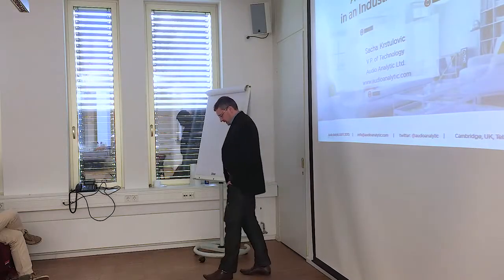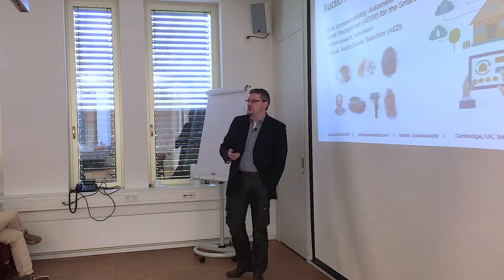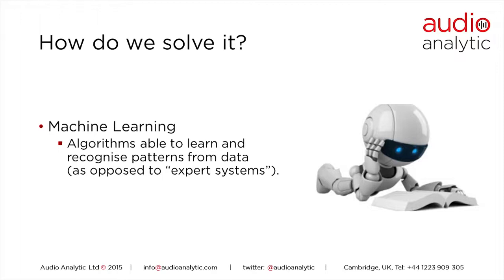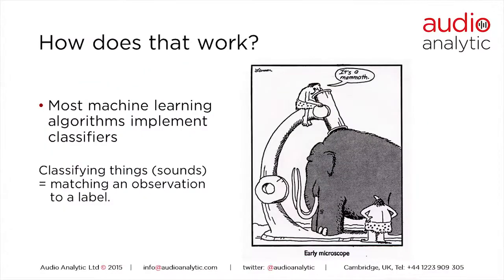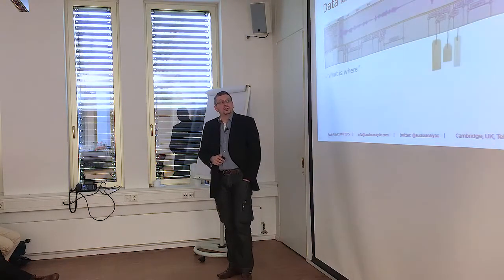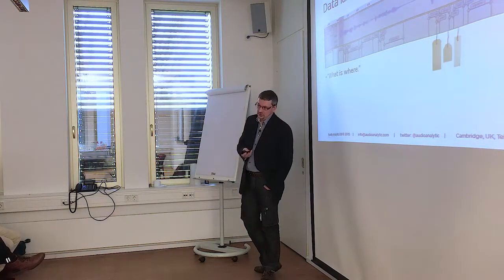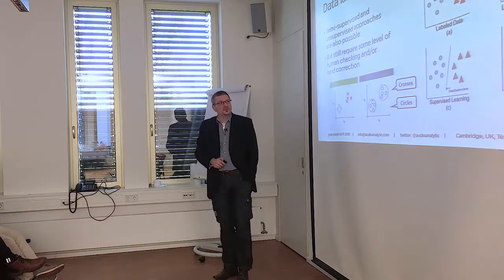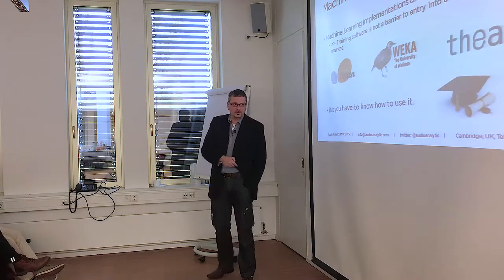Dr Sacha Krstulović Audio Event Detection in an Industrial Environment